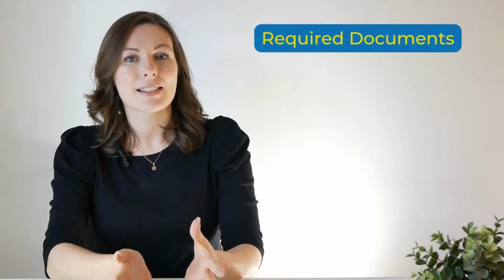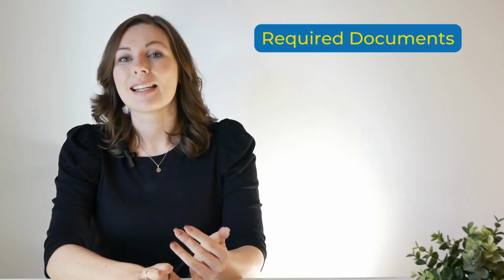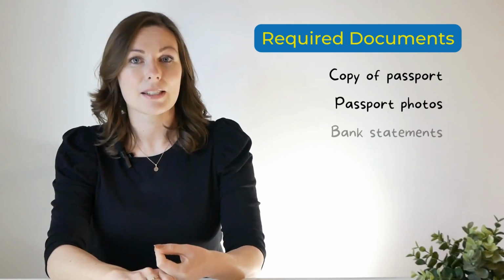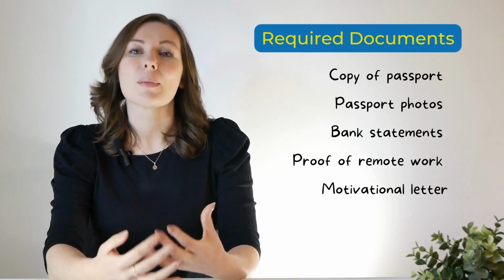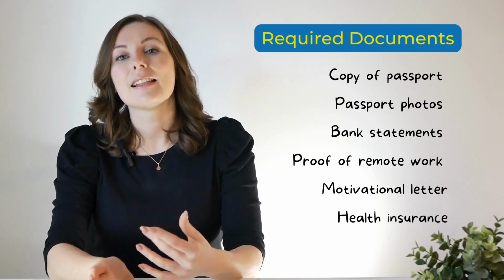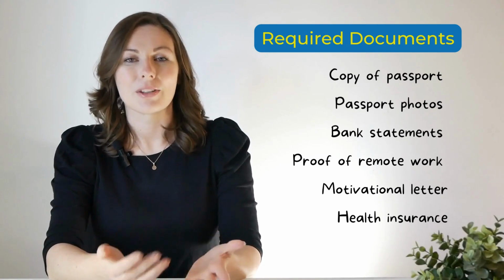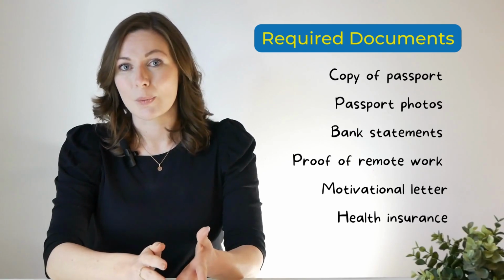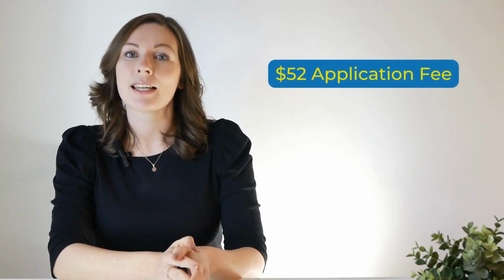Colombia Digital Nomad Visa: How to Apply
Nomads Embassy dives into the visa requirements and step-by-step process for how to apply for Colombia's digital nomad visa